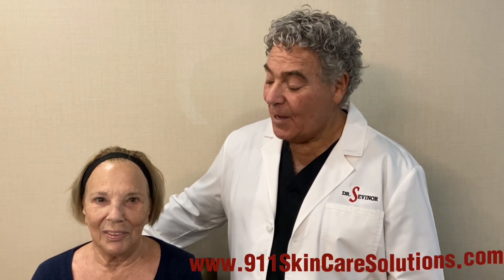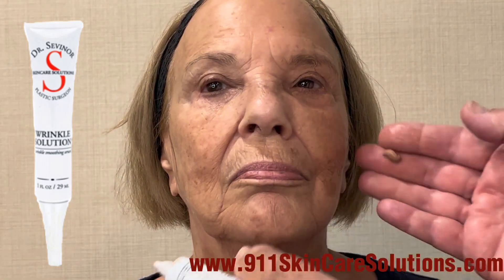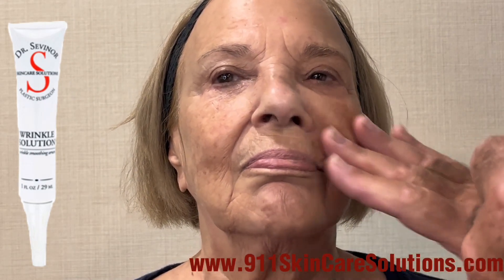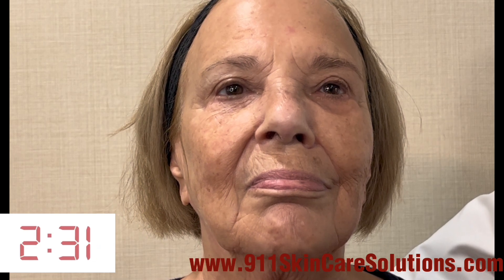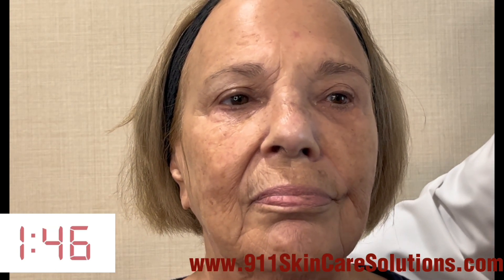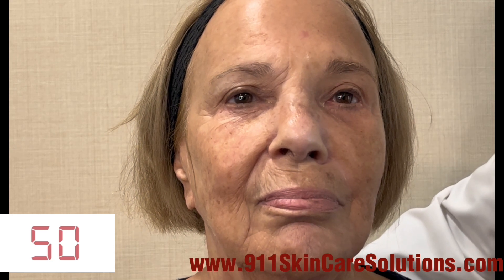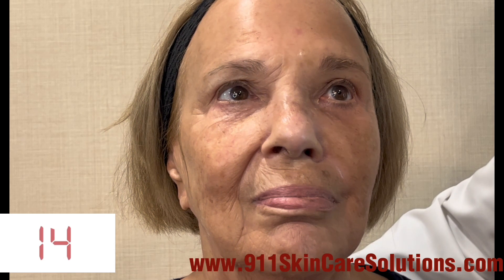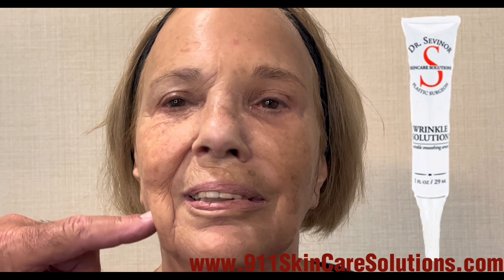Secret to Removing Wrinkles in 3 Minutes: Dr. Sevinor Wrinkle Solution Serum.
Dr. Sevinor's Skincare Solutions is based on 40 years of experience working under the skin and is a collection of quick and easy beauty treatments for women and men to help their skin look younger and overall improve skin health.